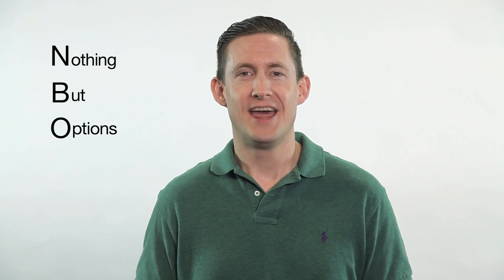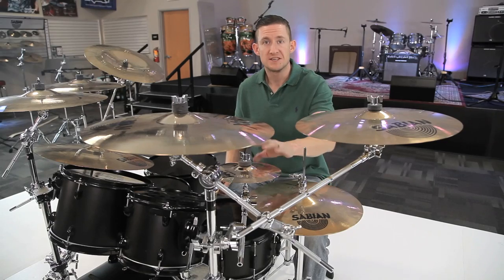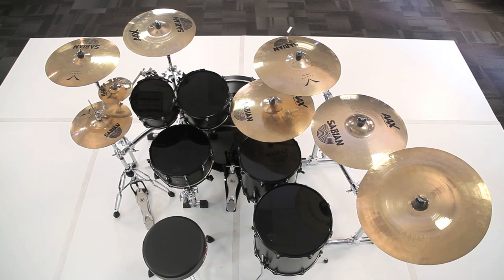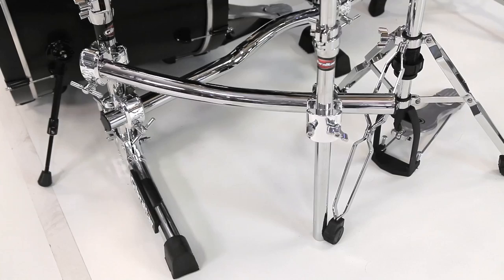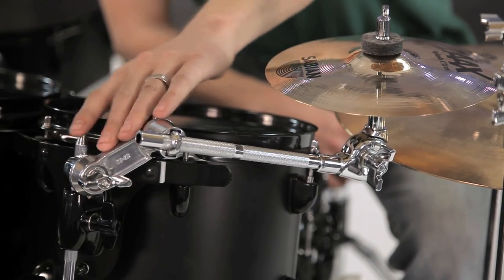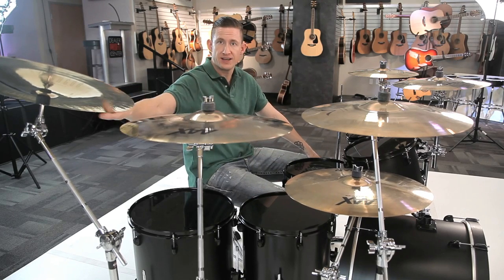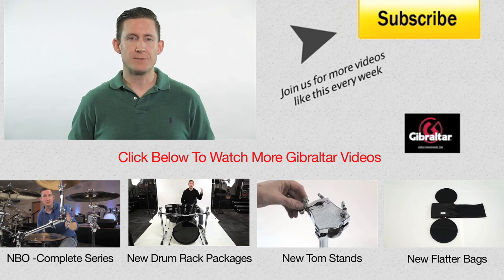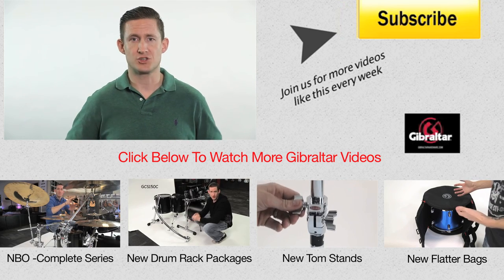Stealth Racks 2Up, 2Down | Brent's Hang NBO #5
Gibraltar Hardware continues our Nothing But Options series with 2Up, 2Down drum set-ups. Brent walks us through how to customize your set-up using the Gibraltar stealth racks. Brent customizes the set-ups using different hardware and tom placements while always keeping the cymbal placement the same.

Standard Configuration

Option D
(1) GSVMS-KIT Stealth Vertical Mounting System KIT – with mounting hardware
(1) GSSMS  Stealth Side Mounting System
(2) SC-GCRMC  Chrome multi clamp
(1) SC-SPCM  Single platform mount – single tom mount
(1) SC-LBM  10.5 mm ball L-arm
(5) SC-LBBT  Long Boom w/Brake Tilter
(1) SC-CLBRA Long boom with geared adjustable twin ratchet clamp
(1) SC-CMBRA  Medium boom with geared adjustable twin ratchet clamp

Option E
(1) SC-SLRM   Single L-arm mount 10.5mm with grabber clamp
(1) SC-CLBAC  Long boom with geared adjustable grabber clamp
(1) SC-CMBAC  Medium Boom with geared adjustable grabber clamp
(1) SC-LBBT  Long Boom w/Brake Tilter

Option F
(1) 9713PM  Triple platform adjustable mount stand
(1) SC-BCLR-M Clam style ball L-arm
(2) SC-LBBT   Long Boom w/Brake Tilter
(1) SC-SBBT  Short Boom w/Brake Tilter

Offset Configuration

Option D1
(1) GSVMS  Stealth Vertical Mounting System – no mounting hardware
(1) SC-GCSMC  Chrome super multi clamp
(4) SC-LBBT Long Boom w/Brake Tilter
(1) 6709NL  6000 Series no leg cymbal stand
(1) SC-APM  Triple Platform Adjustable Mount
(2) SC-BCLR-M Clam style ball L-arm
(1) GUASB  Ultra Adjust Snare basket
(1) SC-GPR24C  24" curved bar
(2) SC-GCRA  Chrome right angle clamp

Option E1
(1) SC-GCRA  Chrome right angle clamp

Option F1
(3) SC-SBBT  Short Boom w/Brake Tilter